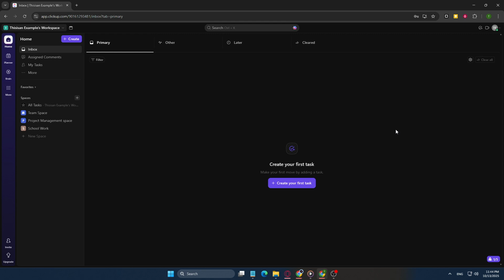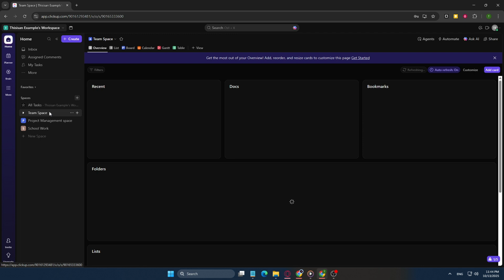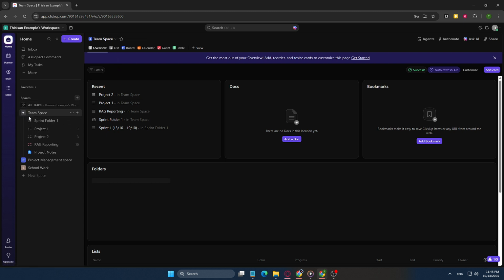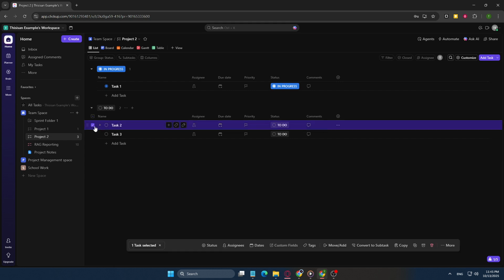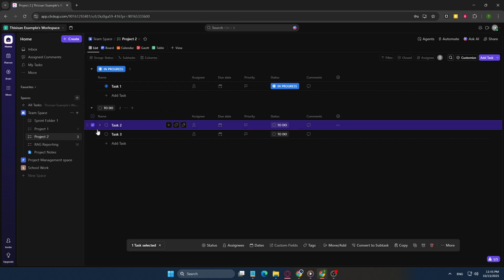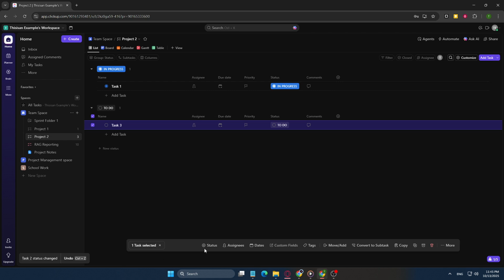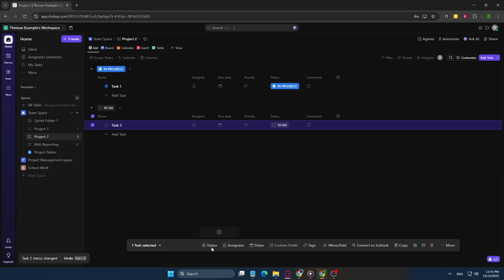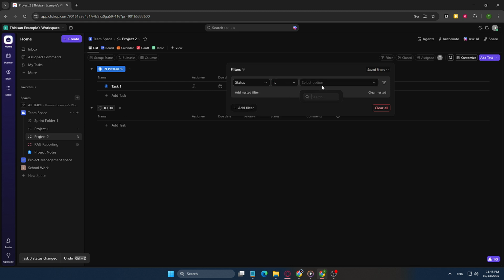How To Mark A Task As Completed In ClickUp [2026 Guide]